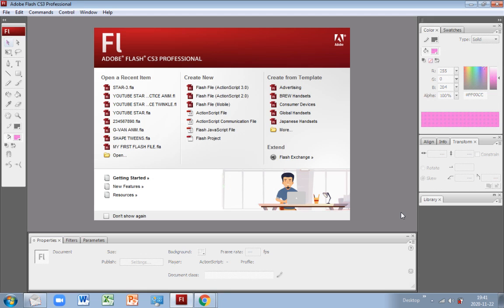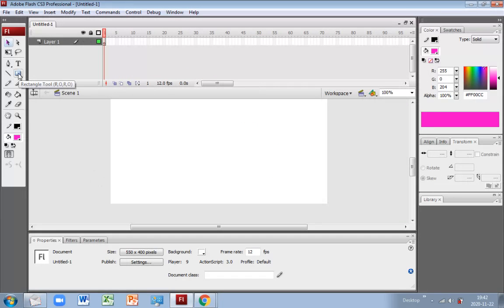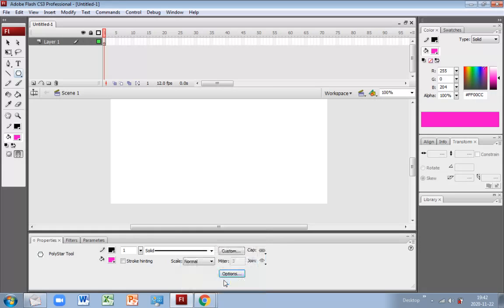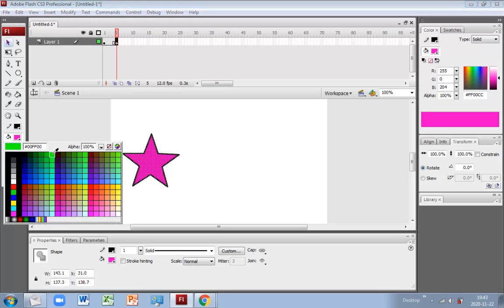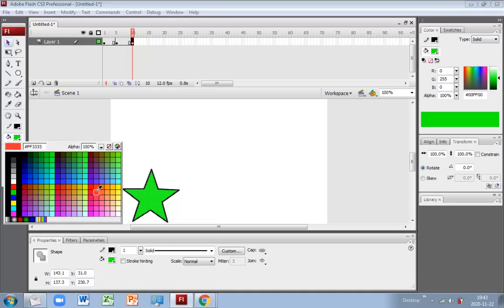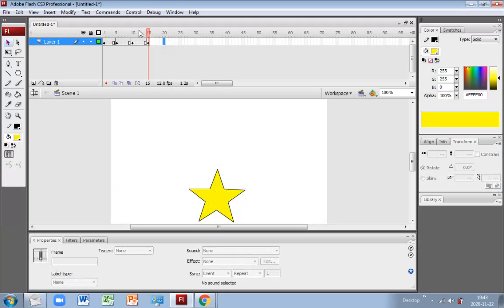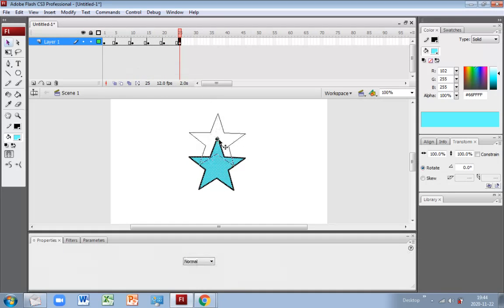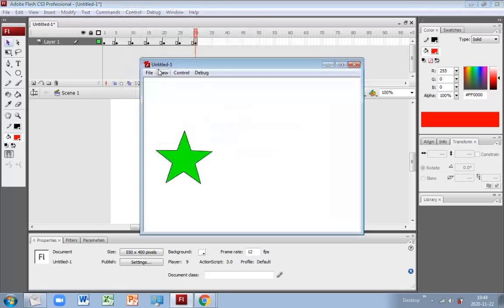Adobe Flash CS3 Beginers Tutorial | Simple And Easy Star Animation in Adobe | Video by Adrita Sen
This is a very easy way to animate a very simple star in Adobe Flash CS3 / Adobe Flash Creative Suit 3. Adobe flash CS3 Beginers Tutorial.